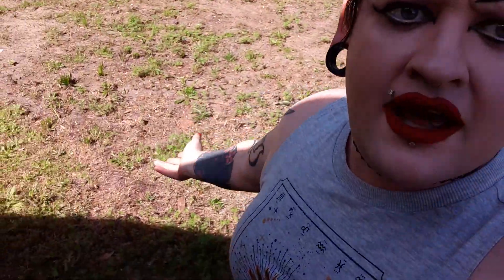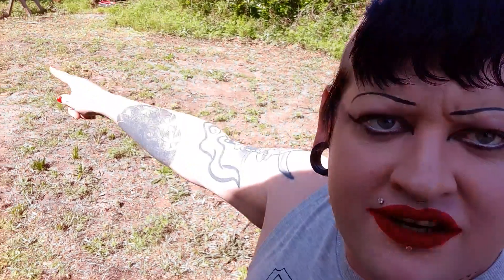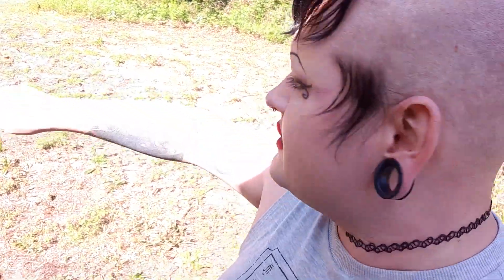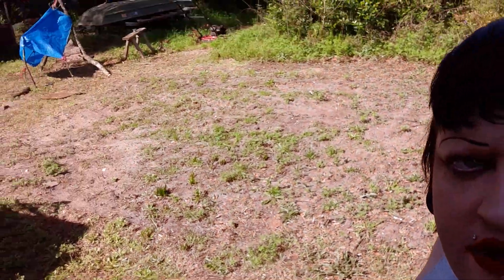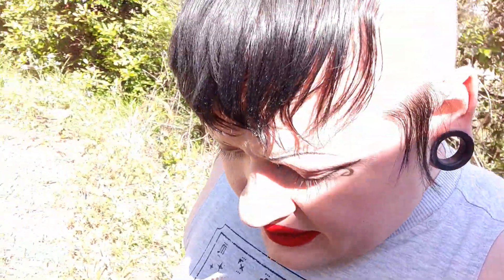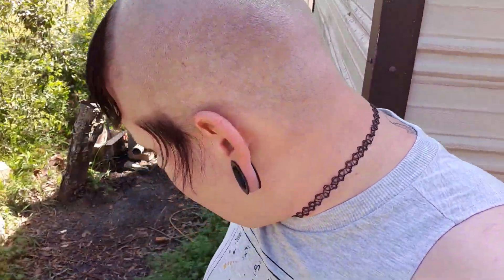Garden Update Vlog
My Etsy

Add me on Instagram: @blackwatermaddie